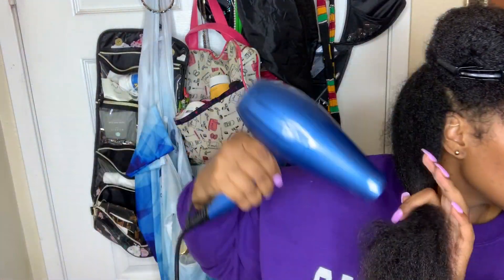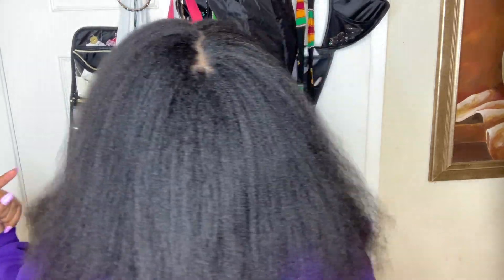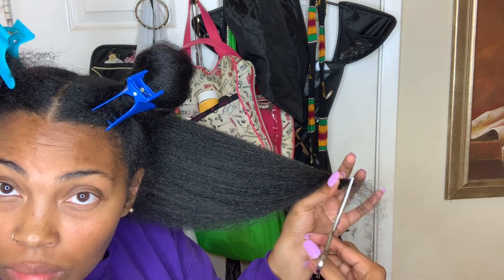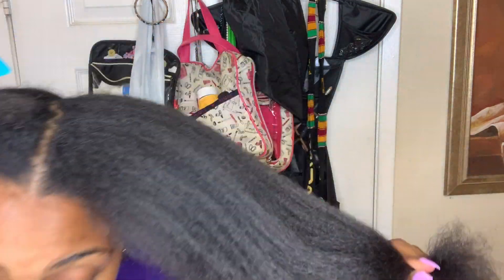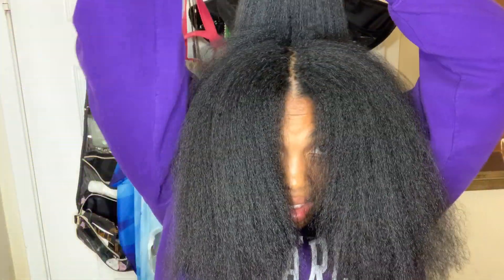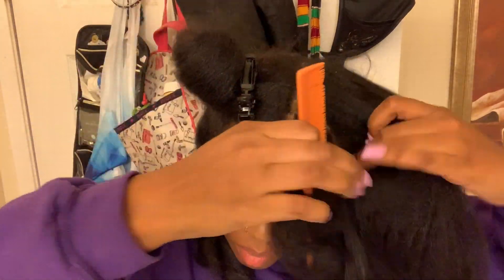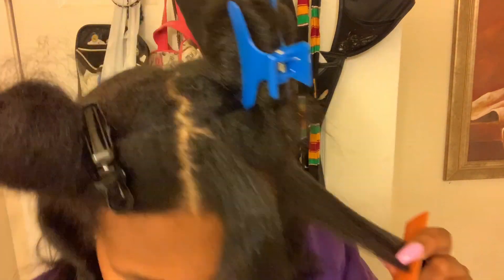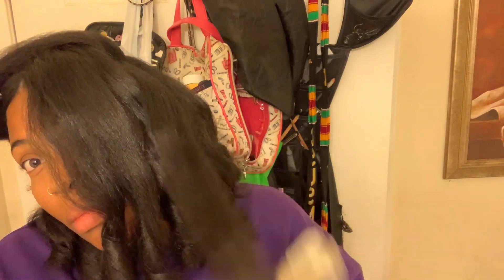Shrinkage is Real| Straightening My Natural Hair After 10 months. 😱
Hey y’all!! So it was time for me to trim my hair. I always trim my hair while it’s stretched so I can really see all the damage. If you know me I have natural type 4 hair, coils and curls. In this video I am showing you my flat iron, trim routine.

Products Used: Biosilk  Silk Therapy
Aphogee Provitamin Leave-in Conditioner
Aphogee Keratin & Green Tea Restructurizer